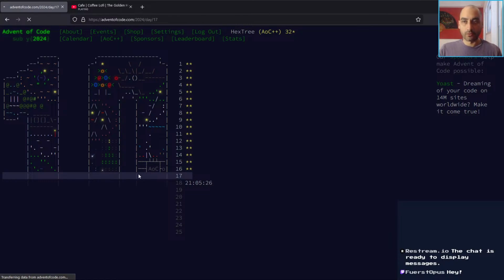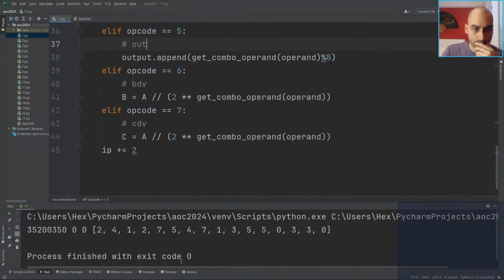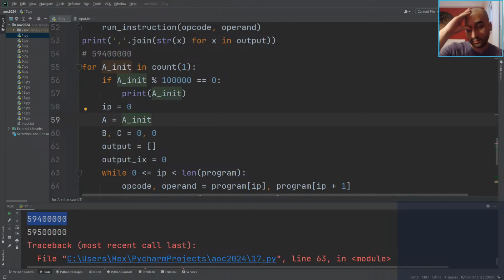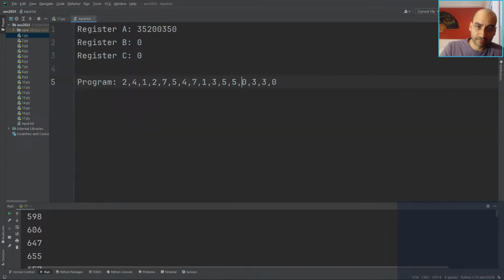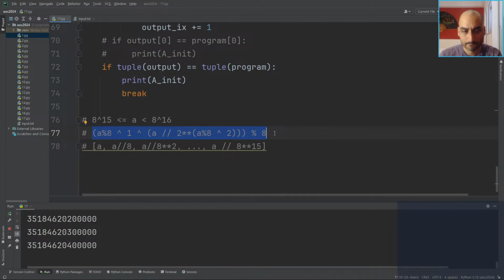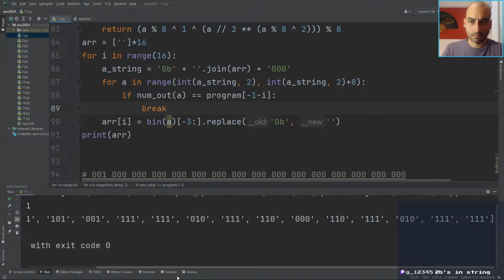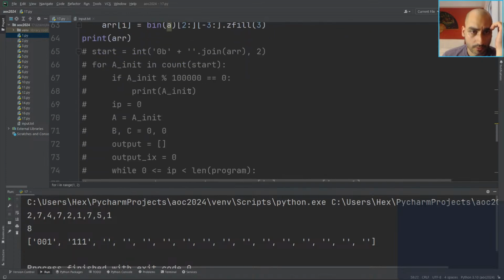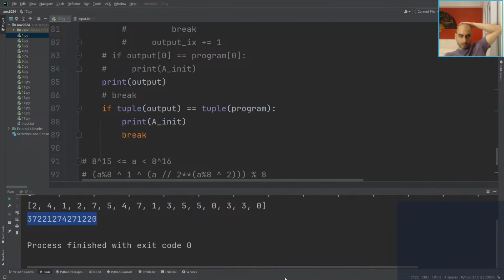Advent of Code 2024 (Python) - day 17